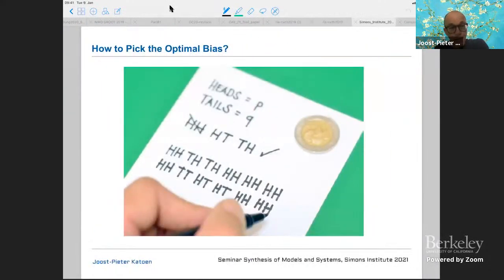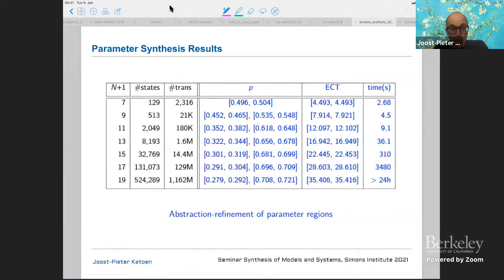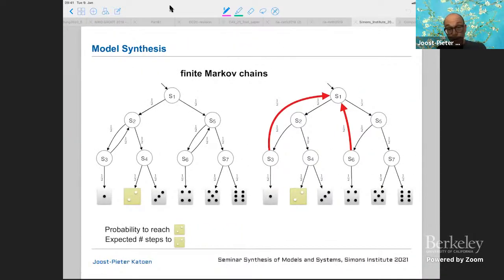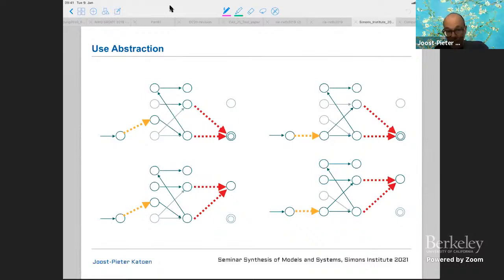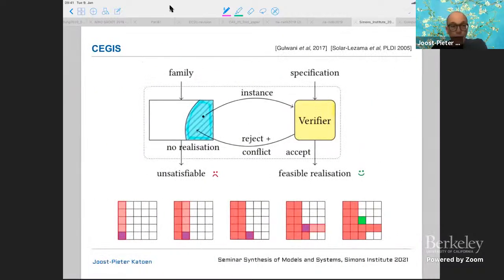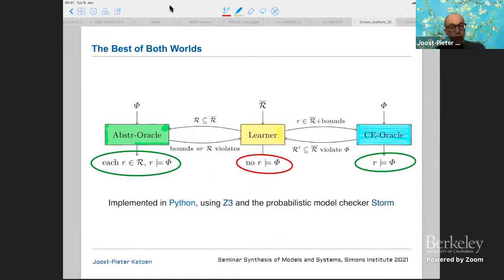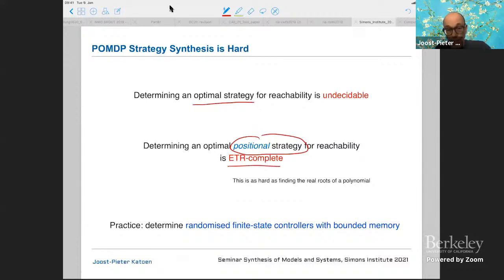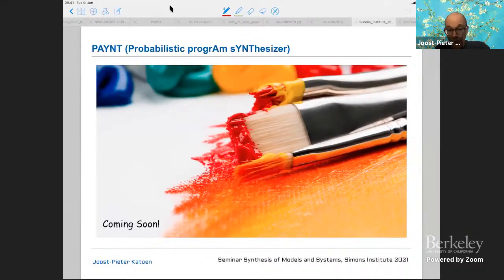Towards the Automated Synthesis of Probabilistic Programs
Joost-Pieter Katoen (RWTH Aachen University)